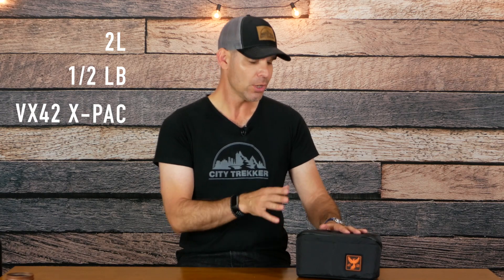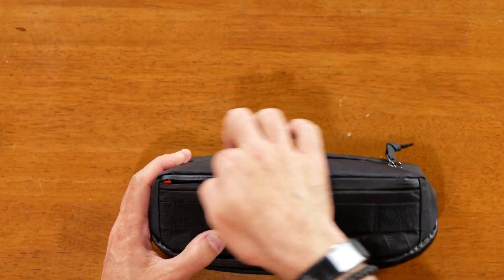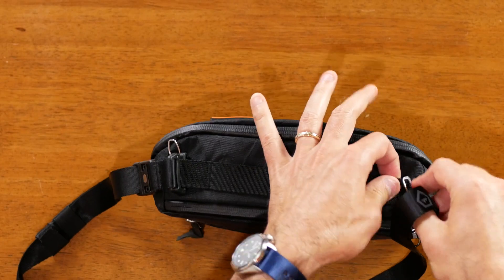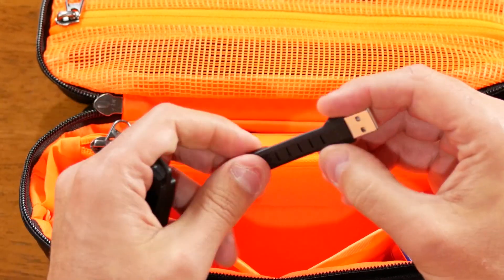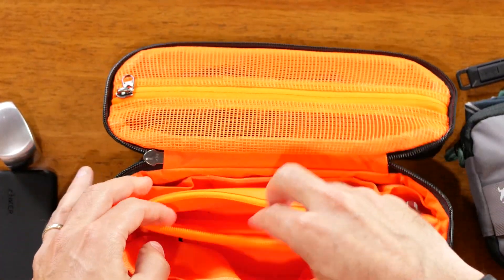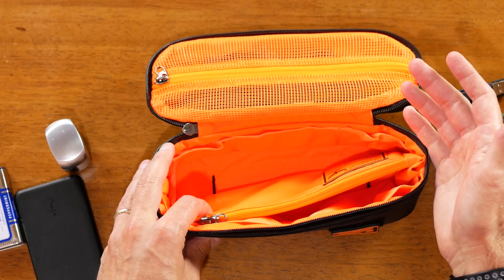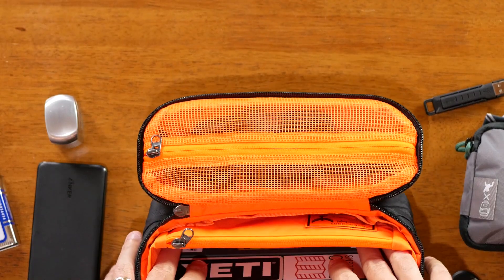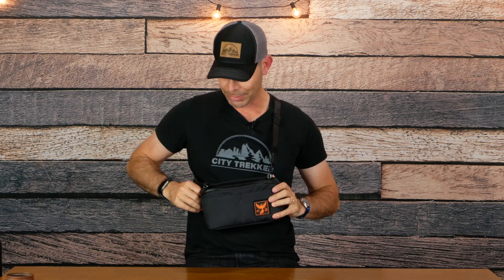EVERGOODS x CARRYOLOGY PHOENIX CAP2: 2L pouch with incredible materials and organization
The EVERGOODS x Carryology Phoenix CAP2 is a 2L pouch with incredible materials and organization.

SPECS:
Retail: $99
Volume: 2L
Dimensions: 9.5 x 3.5 x 5.75 in
Weight: 0.5 lbs
Color: Black or Orange

CHAPTERS & LINKS
0:00 Intro

0:32 History & Overview

1:32 Exterior

2:10 Interior
Klipsch T5 True Wireless Earphones
Anker PowerCore 10000 Slim Charger
iPhone 12 Pro
iPad Mini 6

5:36 Wearing the bag

5:55 Closing

Facebook Message City Trekker to order CITY TREKKER shirt for $25 (shipped CONUS)

FULL DISCLOSURE
I bought this product with my own money. It's mine. The product was not provided by the company and I was not paid by the company to review the product. The opinions expressed in the video are mine and mine alone and are not influenced by anyone else. Even if companies do give me their products to review, I will share my honest review here.